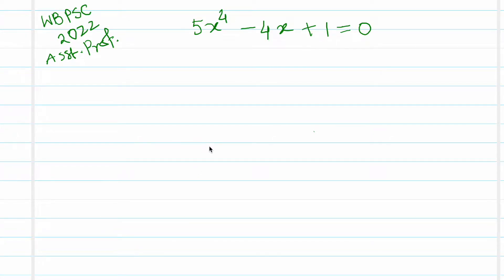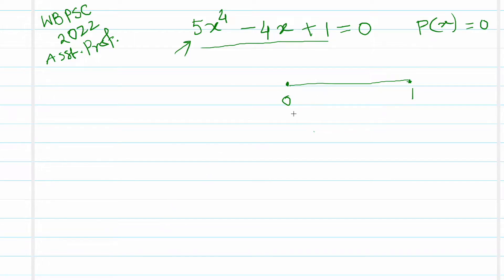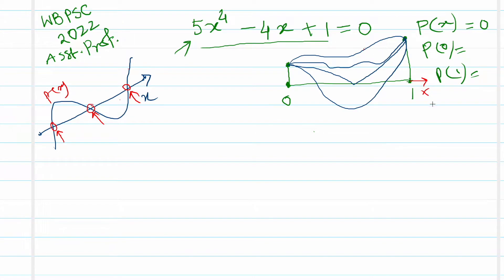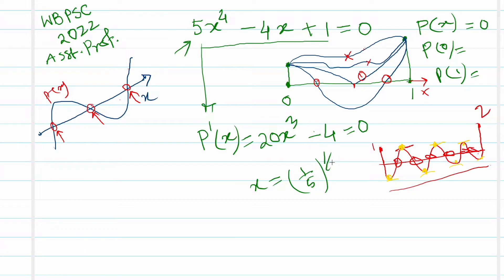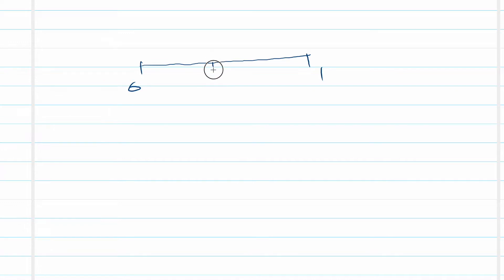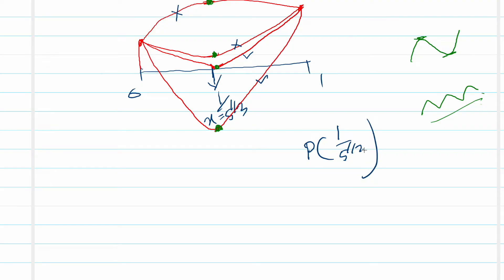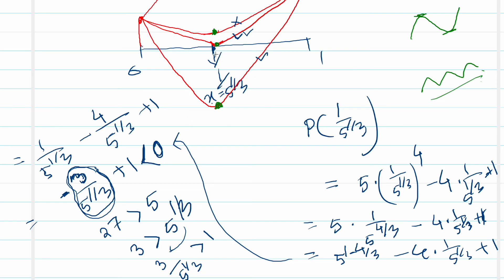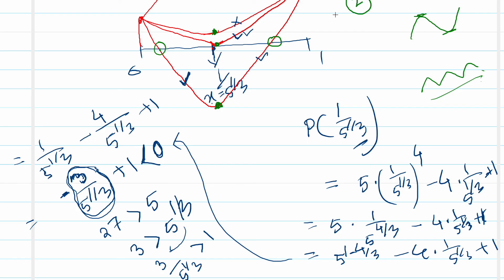WBPSC (2022) Roots of Polynomial in [0,1] | CU-CET/IIT-JAM/CSIR-NET/GATE/NBHM/TIFR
▶️▶️ In the current video we find out how many roots of a given polynomial are there in the interval [0,1]. This problem is very conceptual and therefore important also for math interviews.

💐💐 Welcome to our channel, a platform initiated by an esteemed alumnus of IIT Bombay with the mission to promote the understanding and dissemination of mathematics, mathematical physics, and quantum theory within our community. Our goal is to provide high-quality video lectures and  solutions to a diverse range of critical and concept-based mathematical problems.

🏆🎖️ Our content caters to individuals preparing for various competitive examinations and entrance tests, including Math Olympiads, CUET, IIT-JAM, CSIR-NET, GATE, JEST, NBHM, ISI, TIFR, as well as State PSC and Assistant Professorship exams. We also offer valuable resources for those undergoing PhD and Assistant Professorship interviews.

👉👉 Join us on this enriching journey of learning and exploration!

👨‍🎓 Some credentials of the creator:
🟢 IIT-JAM ➡️ Rank- 4
🟢 CSIR-NET-JRF ➡️ Twice(Rank- 16 & 19)
🟢 NBHM M.Sc Scholarship holder
🟢 NBHM Ph.D Scholarship holder(twice)
🟢 Selected for Ph.D admission at IIT Bombay, IISER Pune, CMI etc.
🟢 Ph.D (in Math)
🟢 Post Doctorate(in Math)